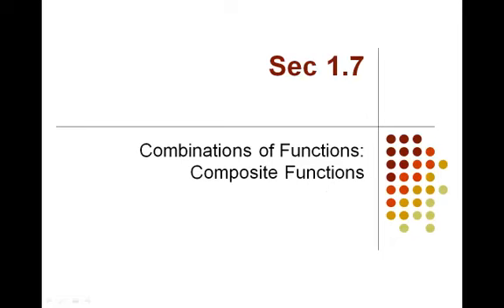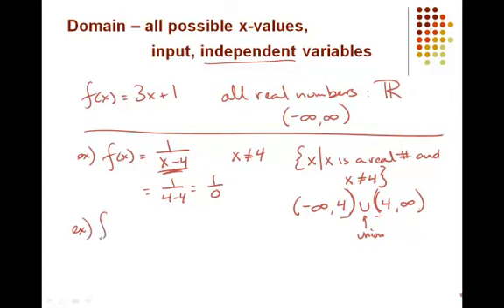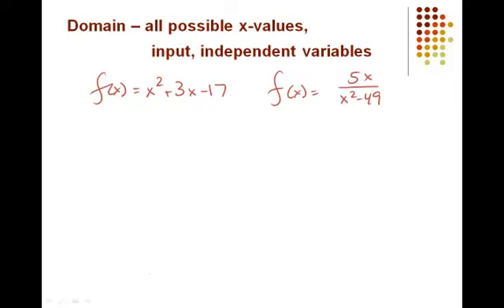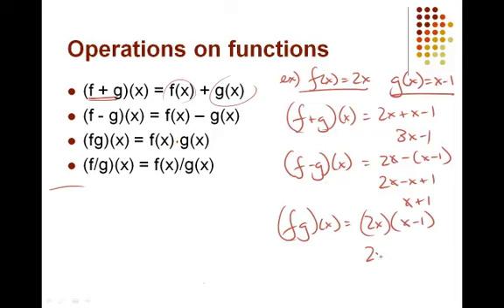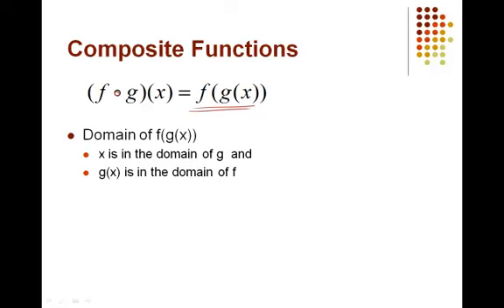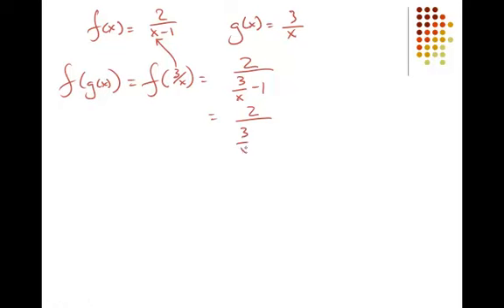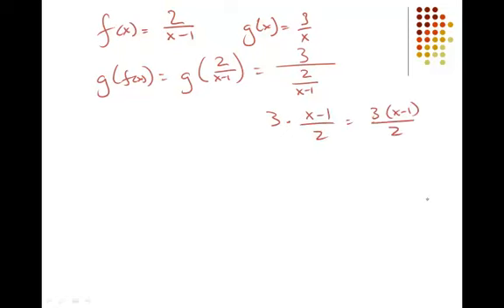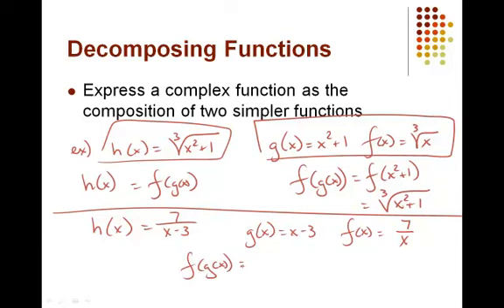PreCalculus Sec 1.7 Part 2